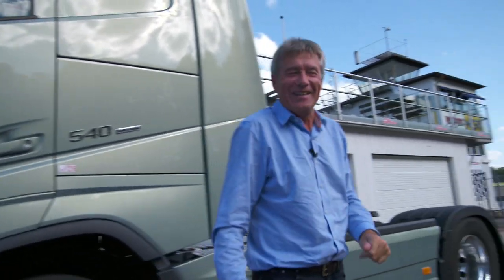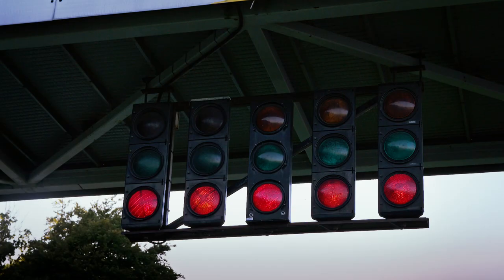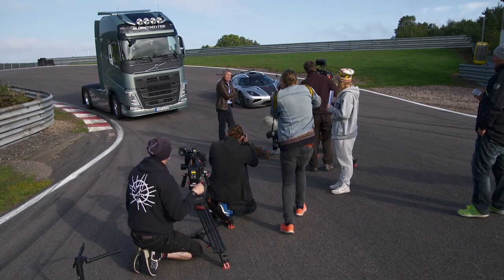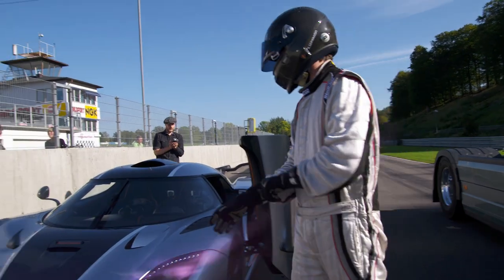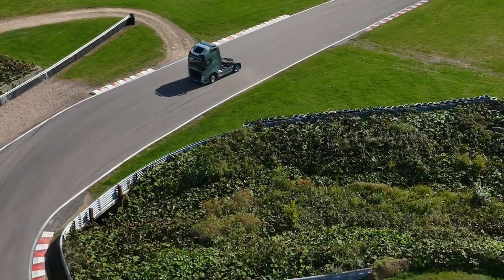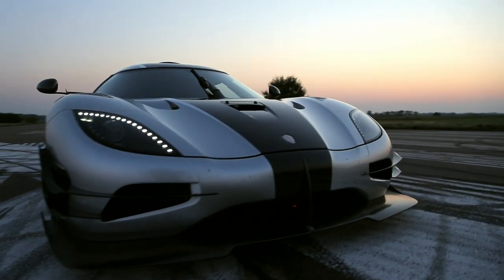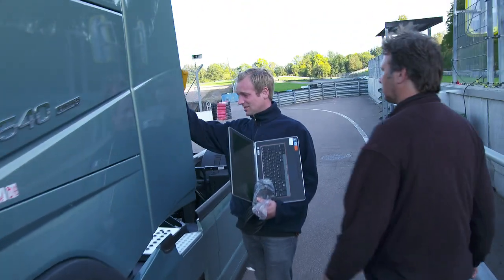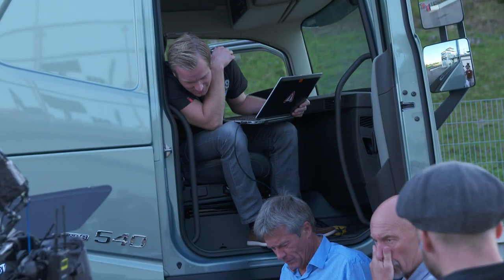Volvo Trucks - Behind the scenes: Volvo Trucks vs Koenigsegg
We go behind the scenes of Volvo Trucks’ new film “Volvo Trucks vs Koenigsegg”. A racetrack is an unusual setting for a truck and it’s a rare type of challenge: a truck against a supercar.

Here you can learn more about the racetrack, how the Volvo FH truck was optimised for the race, and why Koenigsegg chose to participate in the challenge.

Volvo Trucks says that with its new I-Shift Dual Clutch gearbox the Volvo FH is "a sports car under the hood". In "Volvo Trucks vs Koenigsegg" this claim is put to the test. It is the ultimate challenge – a Volvo FH races against a Koenigsegg One:1. To make it a fair race – the Koenigsegg One:1 has to drive two laps while the Volvo FH drive one. Behind the wheel of the FH is TV presenter and former racing driver Tiff Needell.